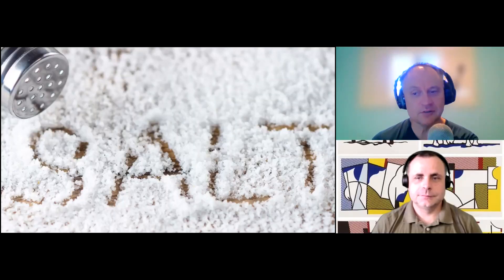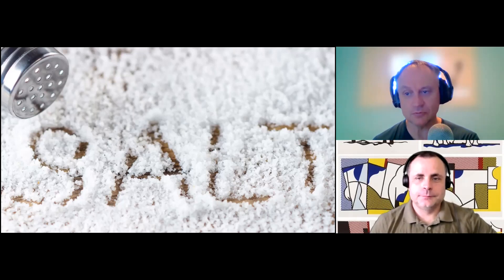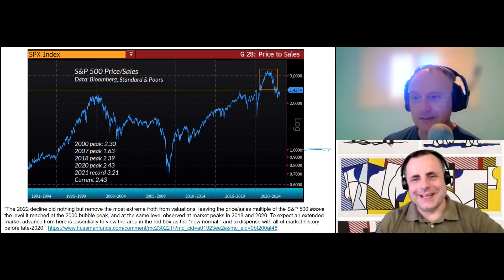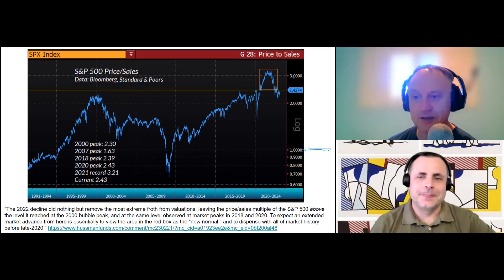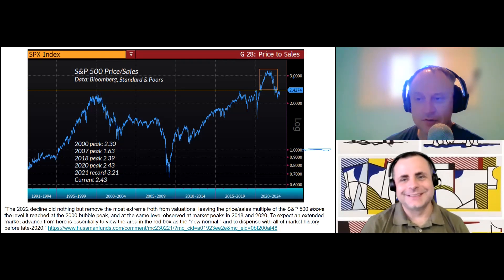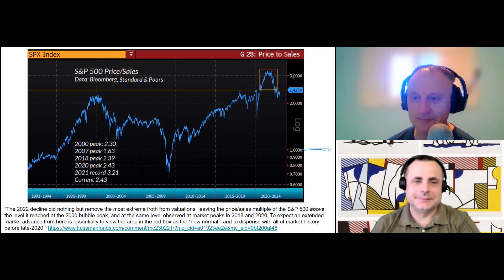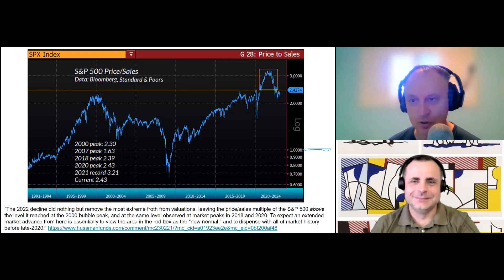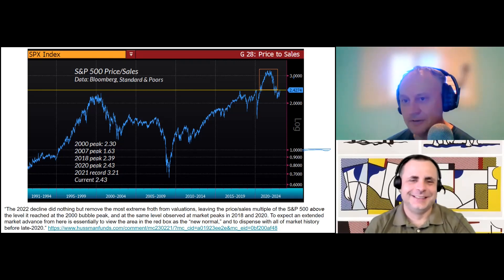The Market Still Isn't Cheap.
We talk about the latest Aussie Inflation, GDP and household savings data. Thefact that Price/Sales ratios in the US are still elevated and a quick valuation on Cerillion Plc thanks